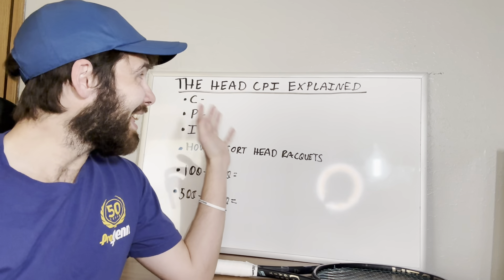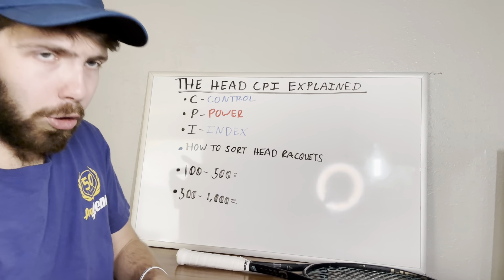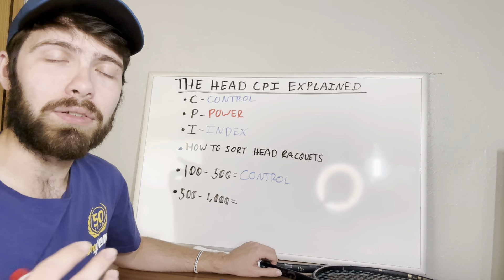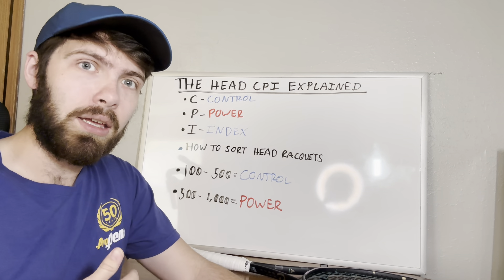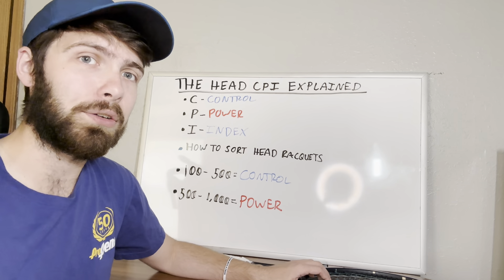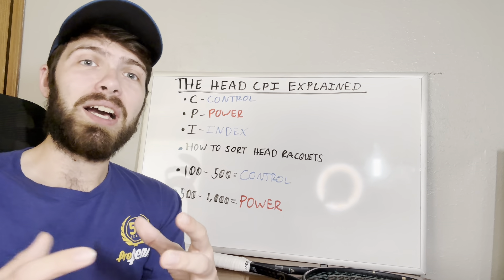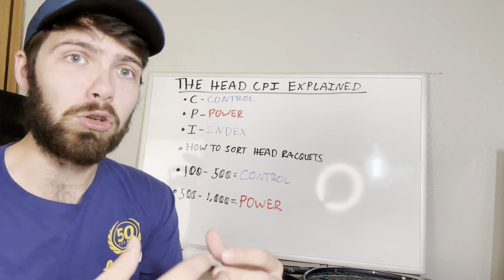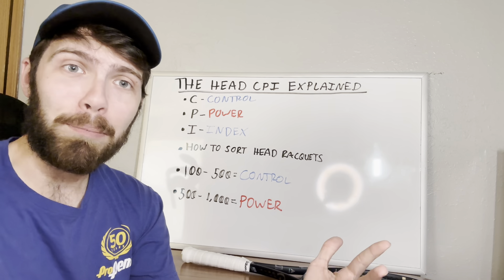What is head CPI?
To organize their lines on a control to power spectrum, Head has historically used its Control Power Index (CPI).